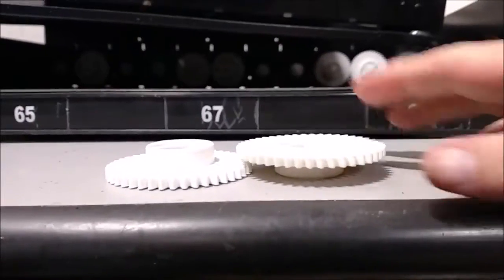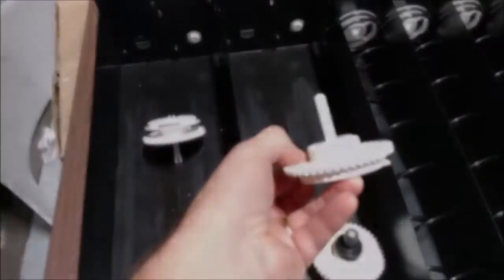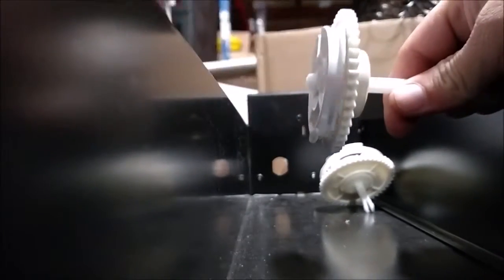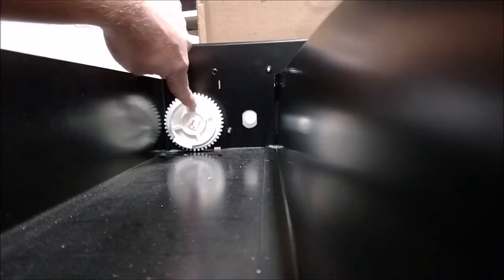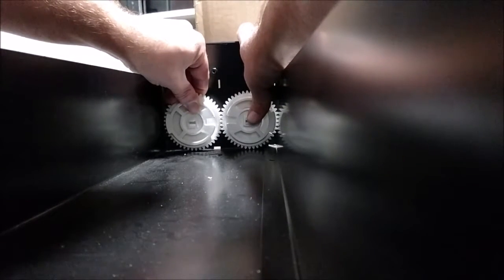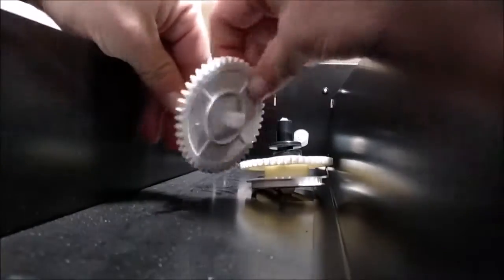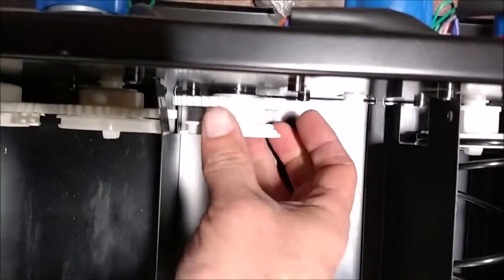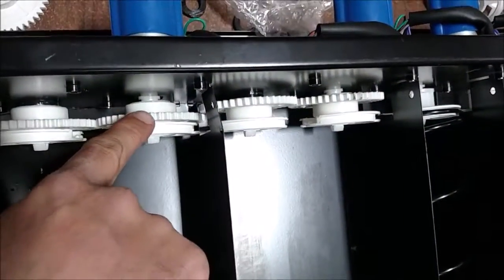dual coil conversion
Steps take to convert two single rows into one double row.